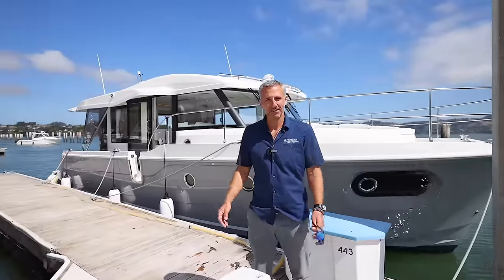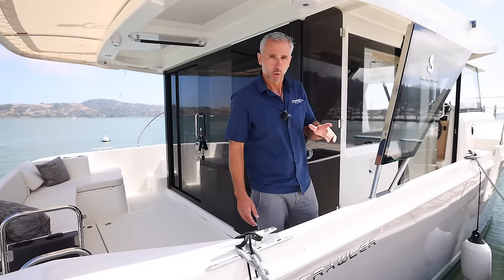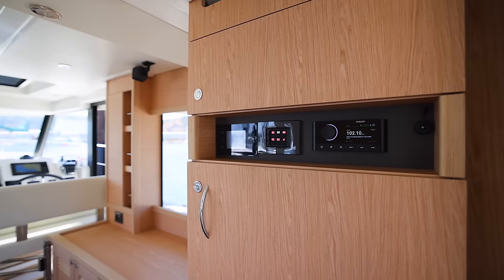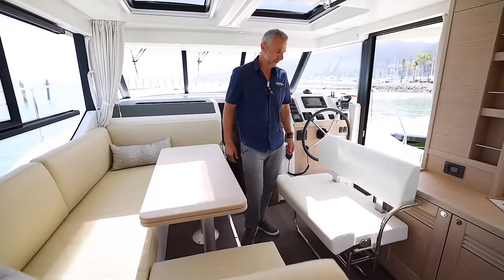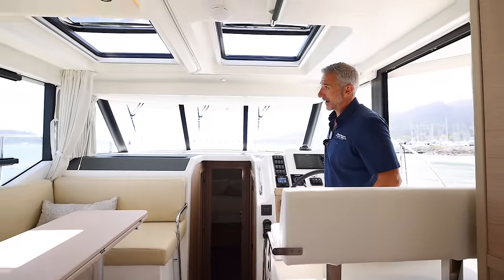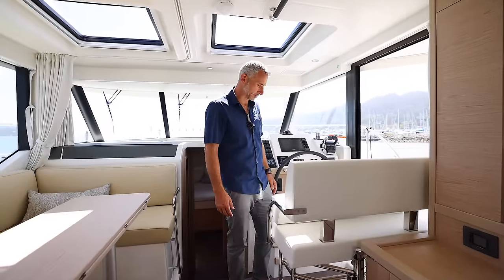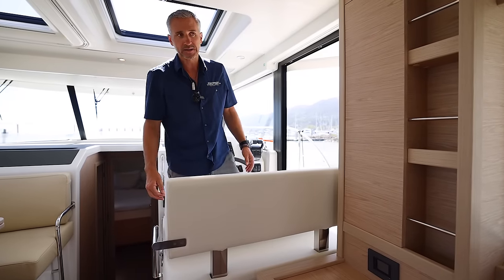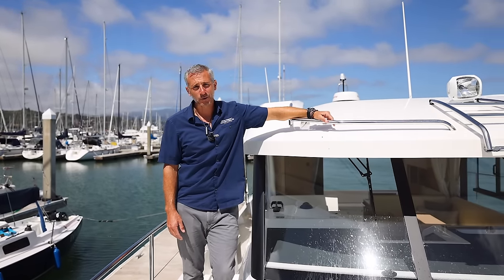Off Market | BENETEAU 2024 Swift Trawler 41 Sedan | Denison Yachting Sausalito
Nearly fully optioned
Pearl gray hull
Twin Yanmar 320 diesel direct drives
Three cabin/two head layout
Bow & Stern thrusters
Helm & hull side door for single handing
Galley aft opens into cockpit
Heat & Air conditioning
Generator
Electric Skylights
…and much more!
MSRP $1,019,000

Hull#169

On display at Sausalito Boat Show
Oct. 13-15